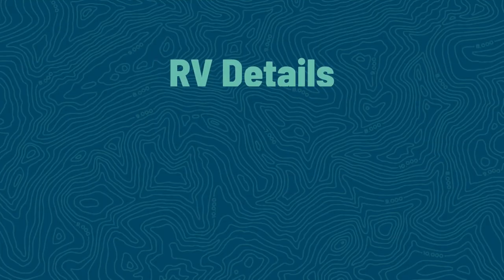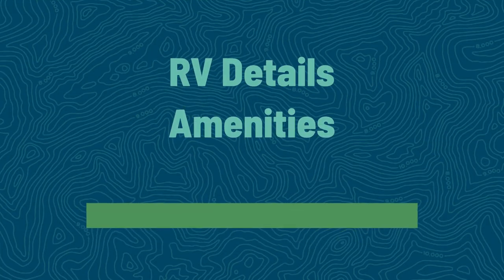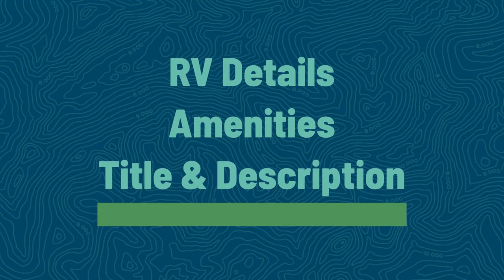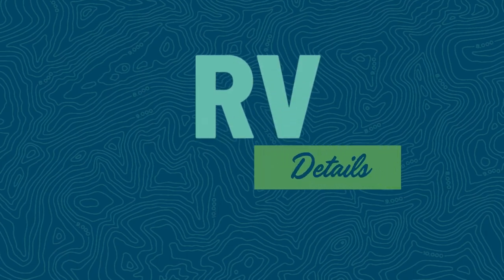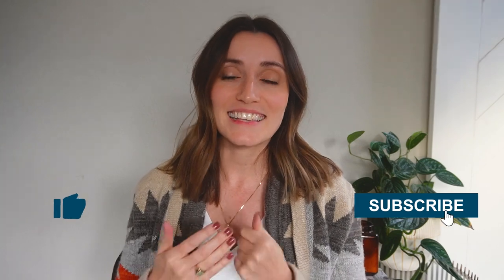How to Create a Great RV Listing - Getting Started with Your RV Rental Business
In this video, we share with you our tips on how to make a great listing on RVshare. Creating a good listing is very important to a successful RV rental business because it will help you attract the right renters for your unit and help you rank better in the search results pages. It’s our job at RVshare to find the best possible match for a renter and we do that from both the information provided on your listing page as well as what renters are looking for.

You will learn that your RV listing is going to be broken up into two main areas;  written information and visual information.

Starting with the written information there will be three key subareas: RV Details, Amenities, Title and Description.

Your RV Details are going to be all of the baseline information about your RV like the year, make, model, and size of your RV. This information is needed for renters to quickly assess whether your RV is right for their functional needs.

Your RV Amenities are going to be anything that your RV features like kitchen supplies, linens, sleeping arrangements, entertainment options, and anything extra that is included in the nightly rate. This is where it starts to vary depending on the owner and you may adjust through trial and error but by providing the basic amenities you remove more obstacles that separate your renters from their dream vacation and you’ll find people are happy to pay for that kind of convenience.

Your description is a written paragraph you can use to market your RV to renters and reduce questions you might receive later. Use this section as the place to convince them why they should stay at your RV over another one similar. A good exercise would be to think about when you were looking for your RV. What did you need to know in order to plan your vacations? What do you love about using your RV? These are the same things the renters want to know.

But if you really want to make your RV stand out as special, you can go beyond the basics and add fun bonuses that make a camping trip more memorable. This is the chance for you to get creative and thoughtful with your rental and believe us, renters appreciate the extra care and effort and this should show up in your reviews. If you do this make sure to add it to your description and pictures.

You should remember that a picture is worth a thousand words. Having good photos is not only important for the renter to visually understand your RV’s space but it’s important because it also factors into your ranking, which factors into your performance.

But some of the most important things to know is that photos are the first impression a renter has of your vehicle so you’ll want it looking its best. This means cleaning it, staging it, and getting pictures in good, ideally natural, lighting. You want people to imagine themselves in your living space so make sure to take more pictures than you think.

In total, we recommend you have a minimum of 20 pictures of the inside and outside of your vehicle but feel free to add as many as you can. You never know what might catch a renter's eye and we do not have a limit on how many you can add.

Some of you may be asking, what about add-ons & upsells, what are they and should you include them in your listing? These are the inclusions that you can provide at an extra cost to the renter but are completely optional. So start with things that you think are great to have on an RV trip but maybe not necessary.

Finally, you'll learn that most travelers are working within a specific budget so you'll have to find the right balance in setting the price of your RV. The first step to figuring out your price is to search other owners with similar RVs in your local area, preferably ones that already have reviews, to figure out what is the average price on the market. If you’re new to listing and don’t have reviews yet, it’s a good idea start a bit lower than the average going rate in order to get the ball rolling. And it’s also important to consider the season that you're currently in to help determine the price.

Once you’ve established yourself you can reevaluate your price and adjust for seasonality as needed.

Introduction: 00:00
Why a great listing matters: 00:21
How to write a great listing: 1:42
Written Information: 2:25
RV Details: 2:36
RV Amenities: 2:52
Description: 3:45
Make it special: 4:17
Photos: 5:00
Add-ons: 7:00
Pricing your unit: 7:39
Revisit your listing: 9:01
Outro: 9:16